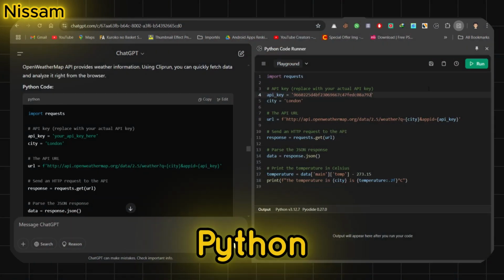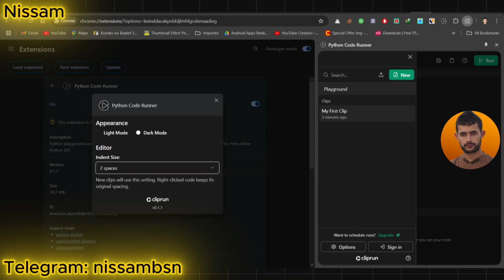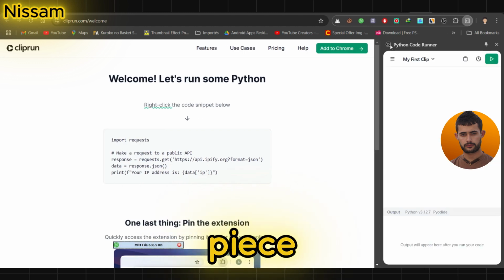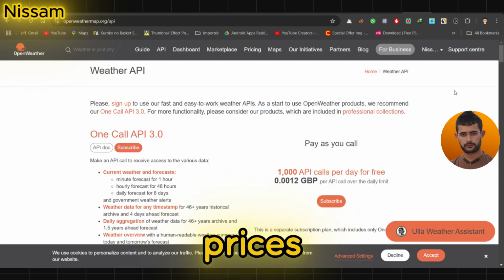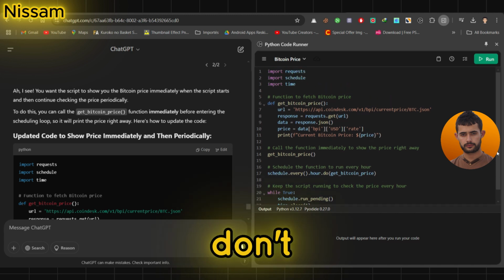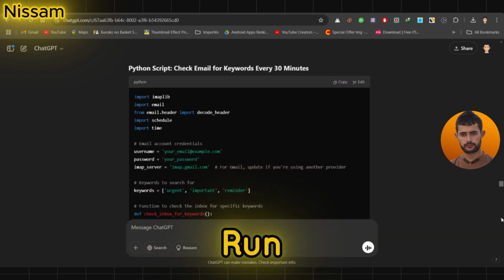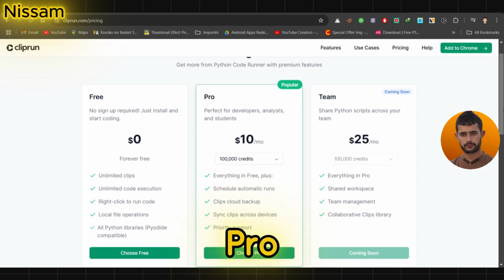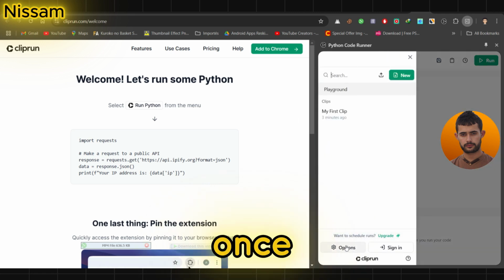The Ultimate Python Code Runner for Chrome - Say Hello to Easy Coding!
🚀 Learn how to install and use Cliprun, the ultimate Python Code Runner for Chrome! In this video, I'll show you how to set up Cliprun, pin it for easy access, and run your first Python code—right in your browser. No more complicated setups, just fast and simple Python coding with a beautiful and user-friendly UI.

💻 Whether you're a beginner or a pro, Cliprun makes it easier than ever to execute Python scripts and streamline your coding workflow. Watch this full tutorial to discover all the amazing features of Cliprun, from free code execution to Pro options like cloud backup and scheduled runs!

🔥 Get ready to boost your productivity and have fun coding with Cliprun—your new personal assistant for Python tasks!

Cliprun Credits: Unlimited execution, file operations, Pro plan, memory, and more explained!